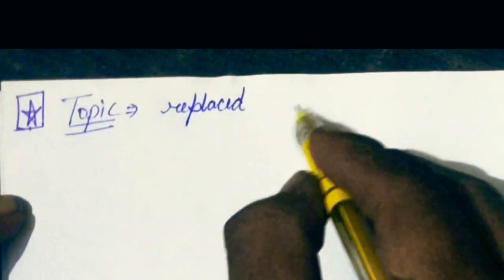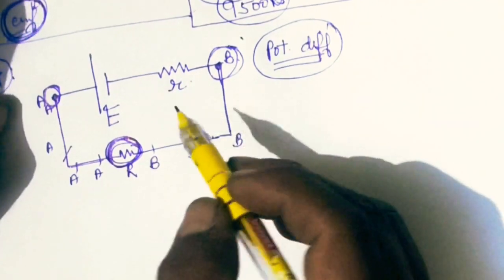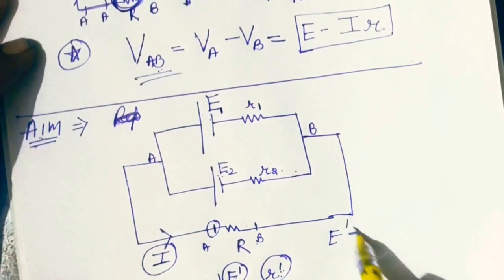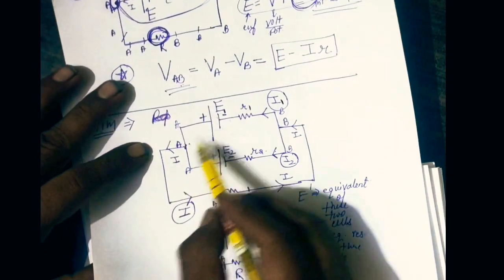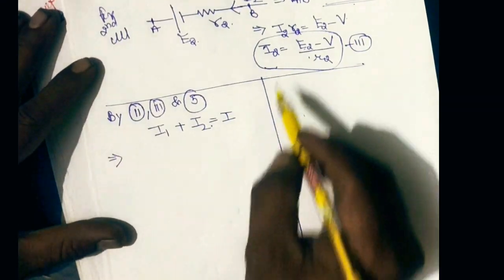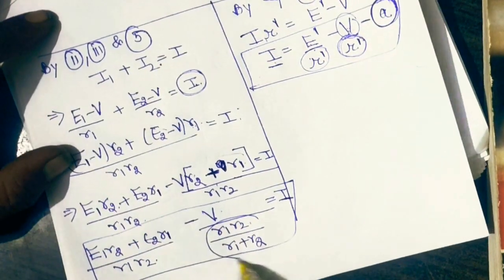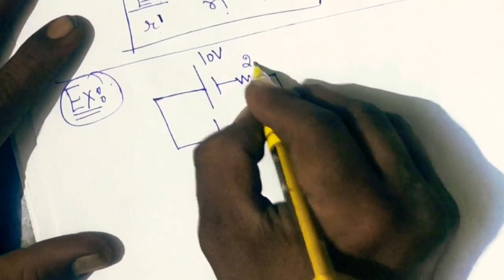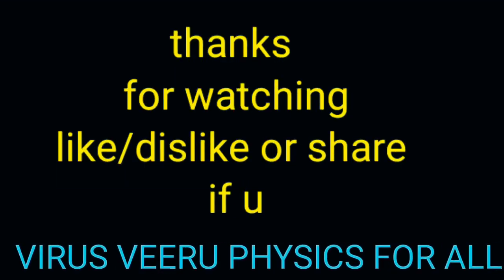How to find equivalent emf of multiple cells in parallel // Veeru virus PHYSICS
Equivalent emf of parallel cells...
complete derivation